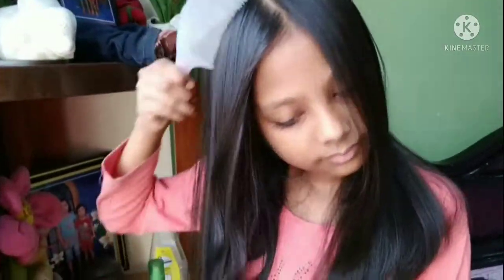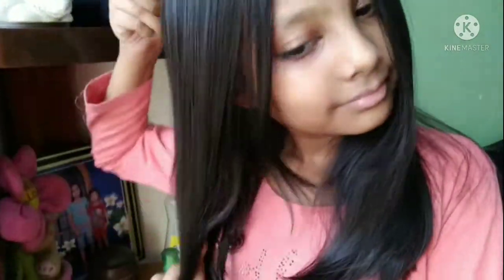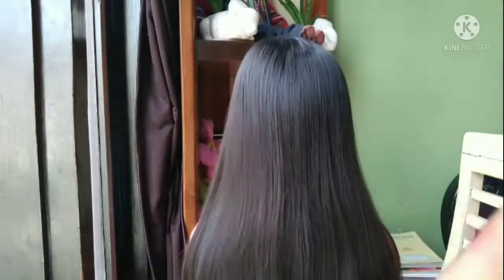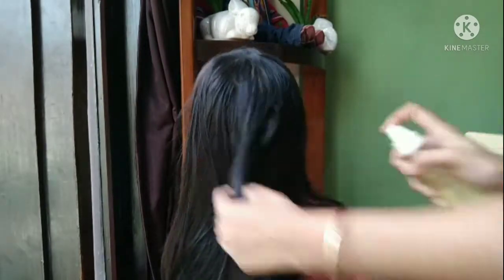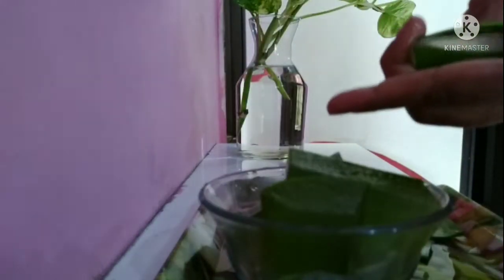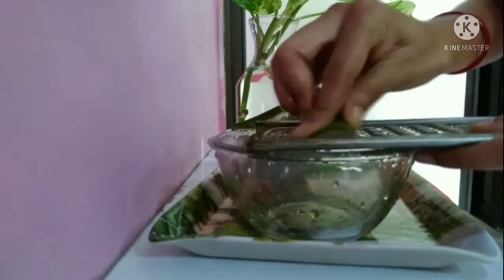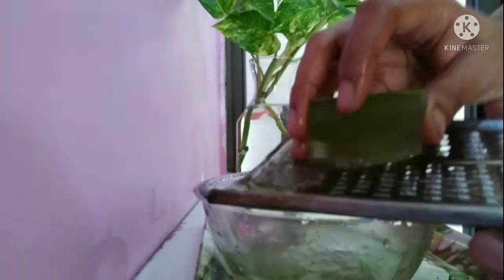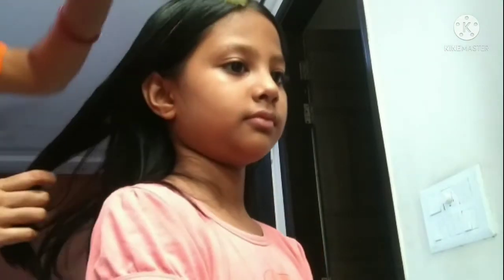Monsoon hair care | Itchy scalp | Smelly hair| Frizzy hair | Hair fall Ultimate Solution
Aloevera and bioenzyme are great for hair and skin health.Today's video all about monsoon hair care.I hope you 'll enjoy it.